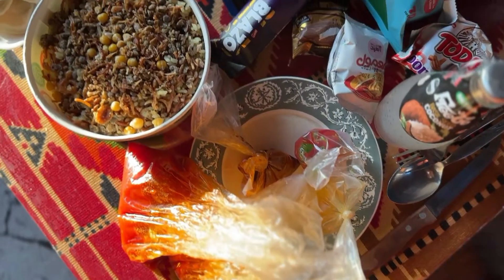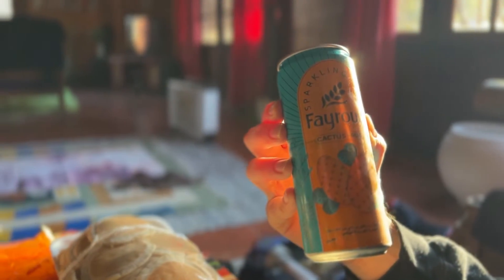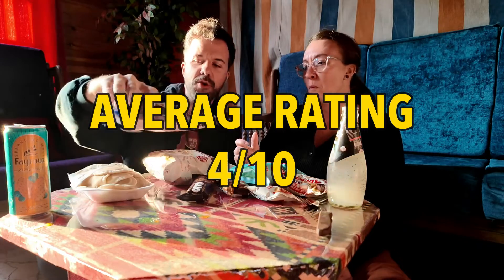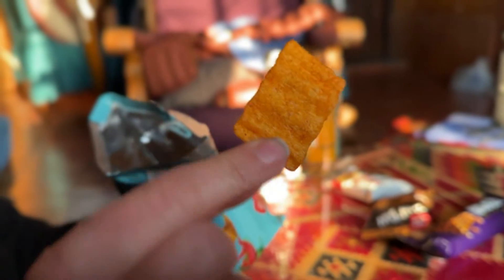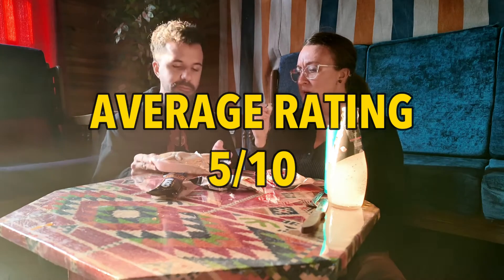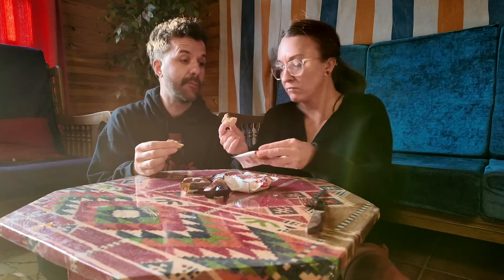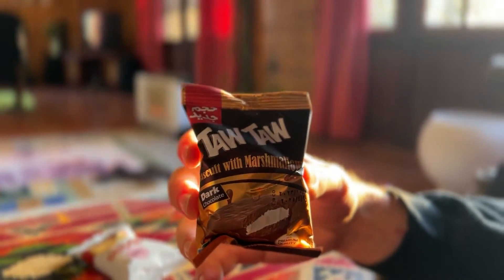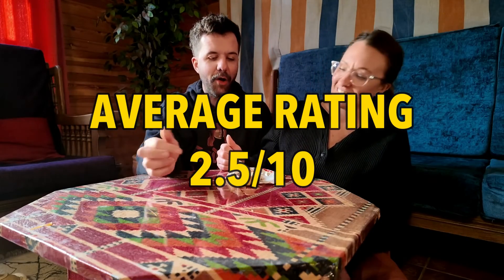Trying EGYPTIAN FOOD!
Good or gross? We purchased the funkiest Egyptian food and snacks we could find, and then rated each one of them!

Ways you can help the channel!

➦ Thinking of moving abroad? I made a FREE PDF with some notes on what you can do to better adapt to your new country! Download it below